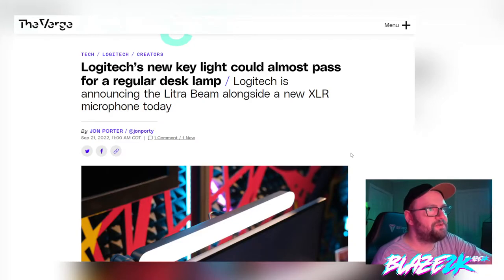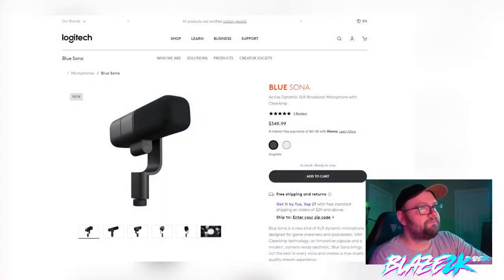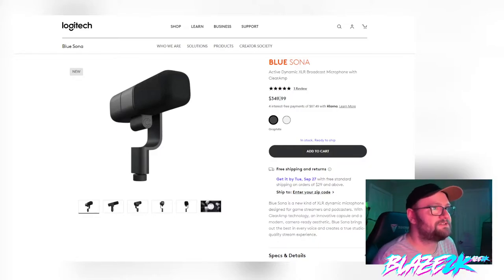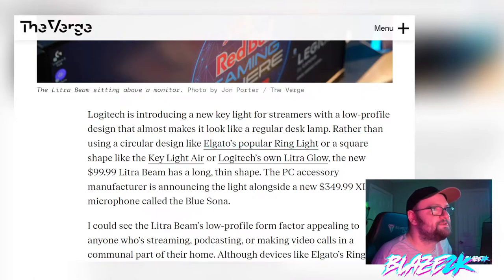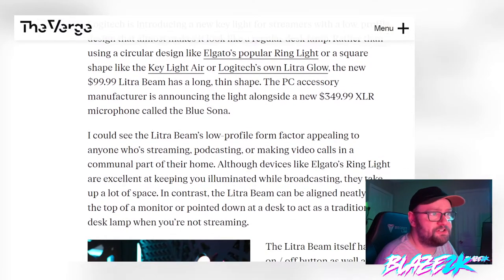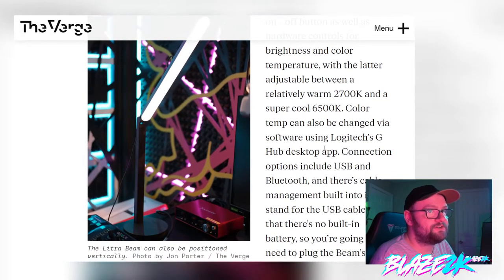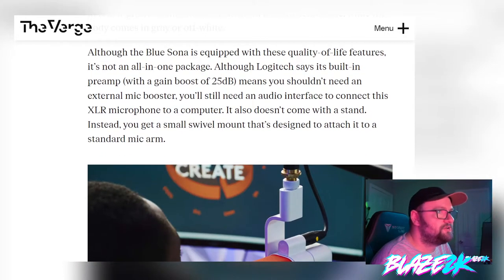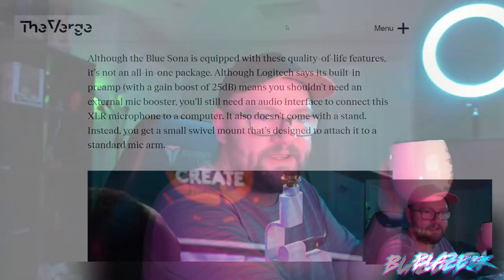2 MUST HAVE Accessories for Streaming and Youtube from Logitech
Logitech has just dropped two hot new products for streaming! The Logitech Litra Beam Key Light and Blue Sona XLR microphone! Are these the best streaming mic and light combo?

➤ Get $105 OFF your EveryPlate Meal Kit Delivery!